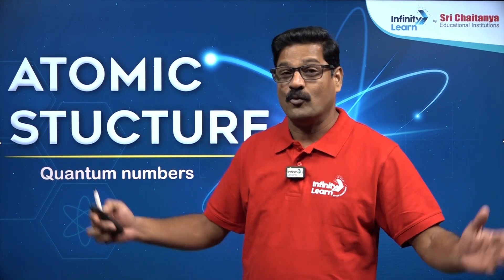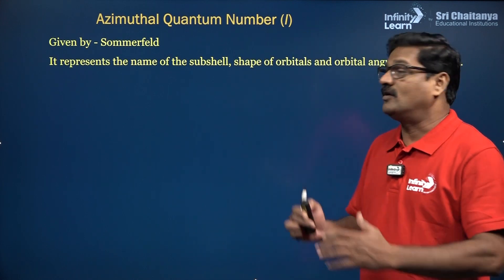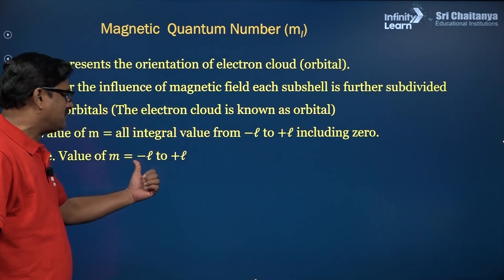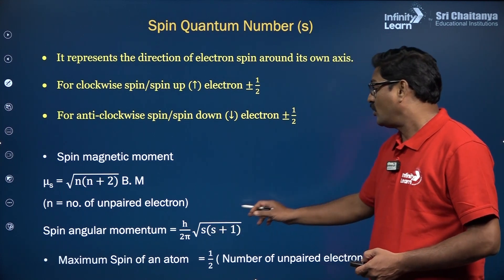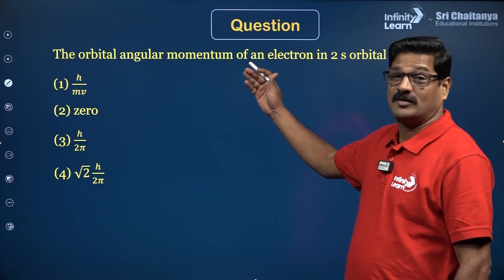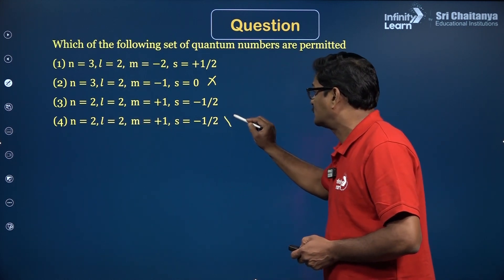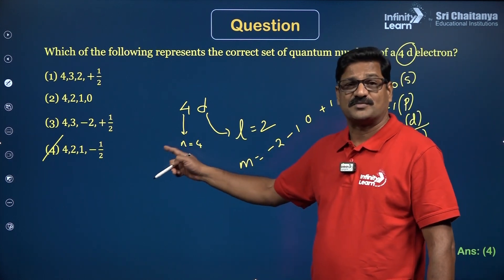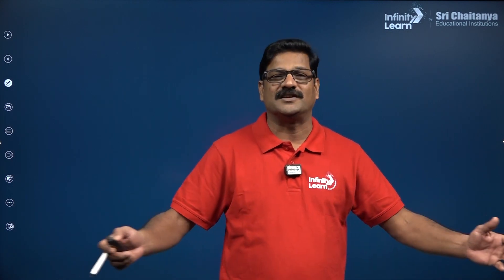Quantum Numbers Simplified | 4 Marks Under 10 Minutes or Less | NEET 2025 | NEET Chemistry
In this quick and clear session, Suresh Sir will break down Quantum Numbers for you. Perfect for NEET 2025, this video will help you understand the basics and score those 4 marks in less than 10 minutes. Watch now to boost your NEET 2025 exam preparation!

Quantum numbers are the specific numerical values that describe the properties of an electron in an atom. There are four quantum numbers: the principal quantum number, the angular momentum quantum number, the magnetic quantum number, and the spin quantum number. Each quantum number corresponds to a specific aspect of an electron’s behavior.

FAQs:
What are the 4 types of quantum numbers?
What are the 4 numbers for quantum?
What do quantum numbers explain?
What are the 4s all quantum numbers?
What is the n/l rule?